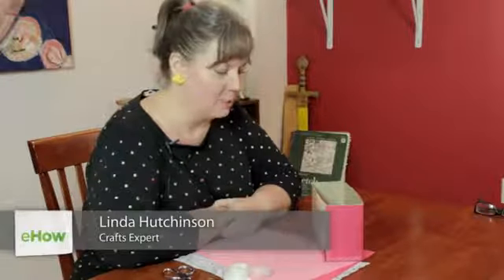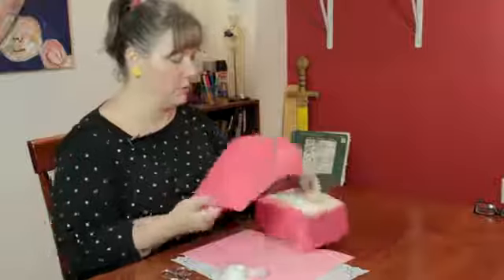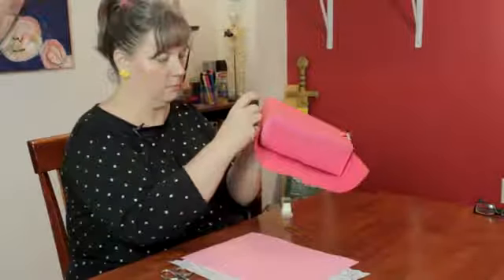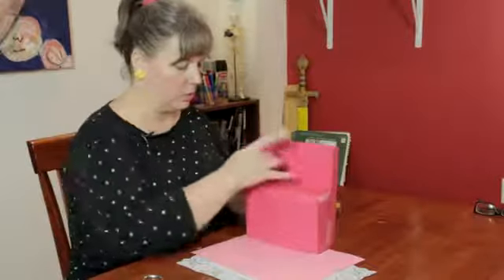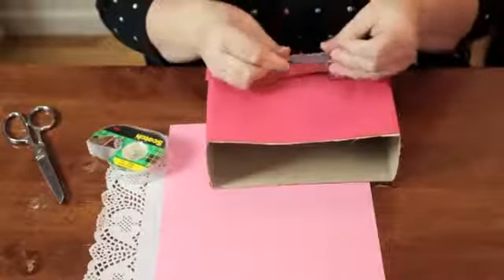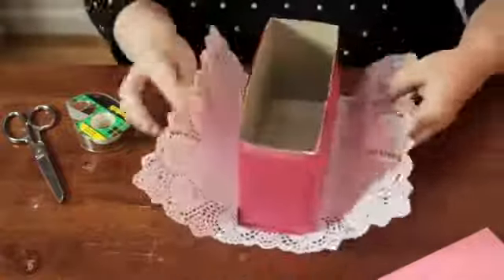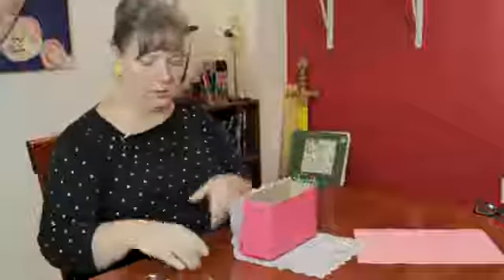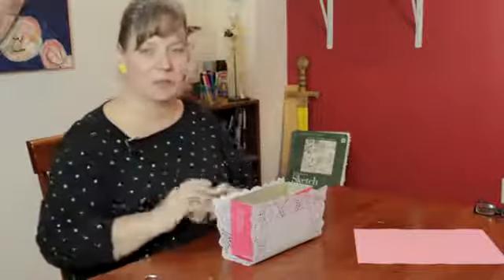Valentine Card Carriers for Kids to Make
Valentine Card Carriers for Kids to Make. Part of the series: Cool & Functional Crafts. Valentine card carriers for kids to make are a great way to get kids interested in that particular holiday. Find out about Valentine card carriers for kids to make with help from a crafting professional in this free video clip.